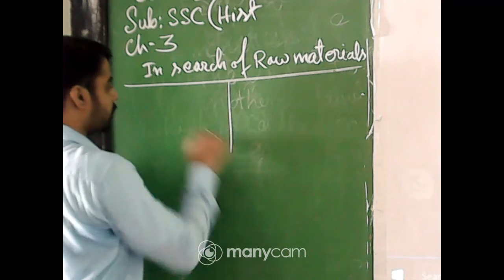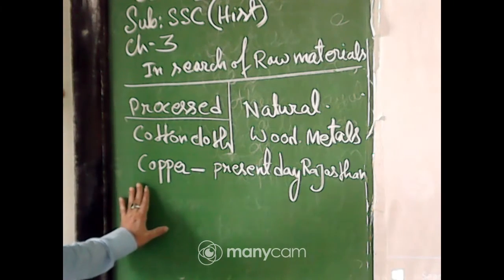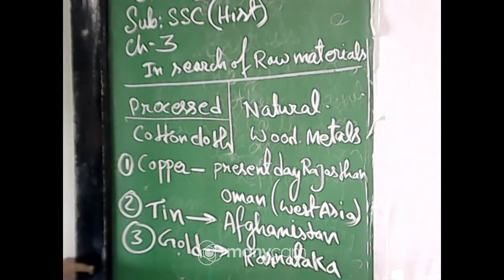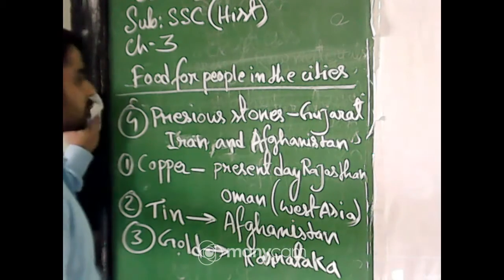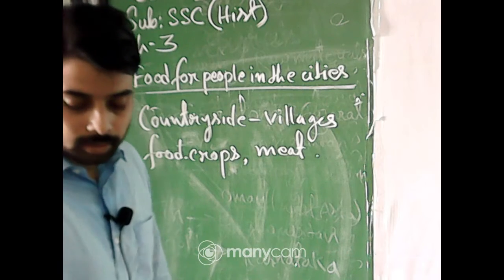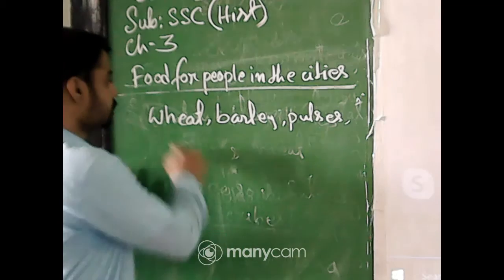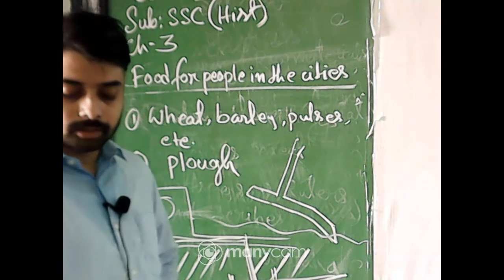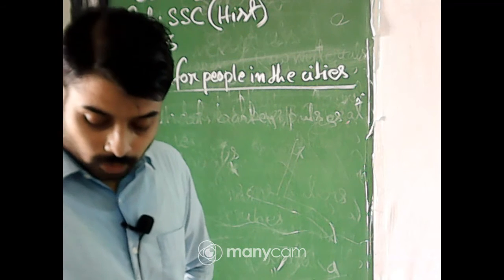CLASS VI SSC LIVE